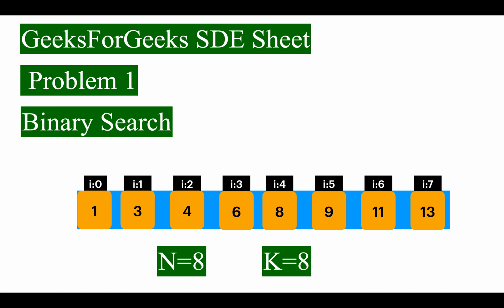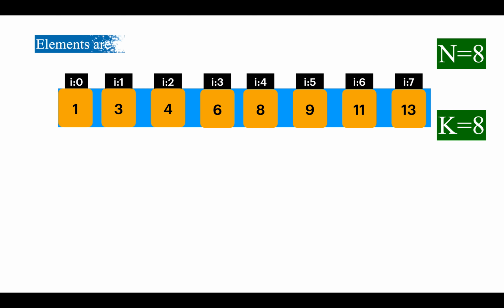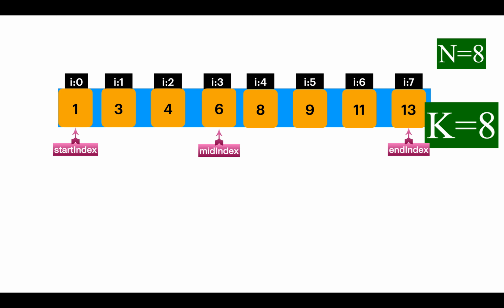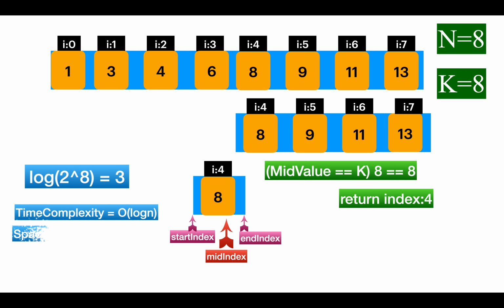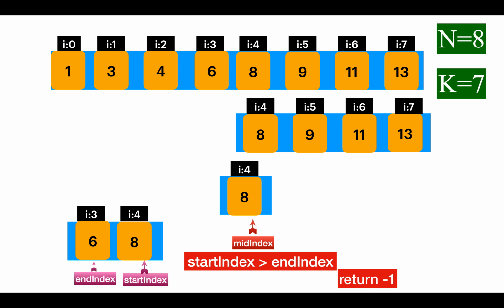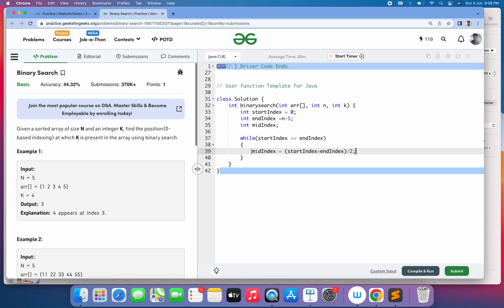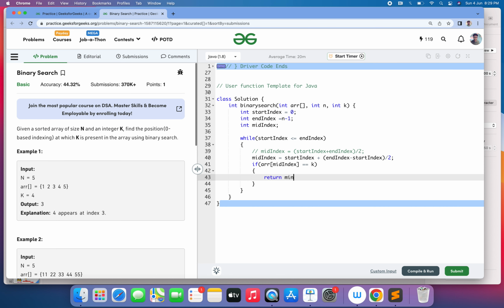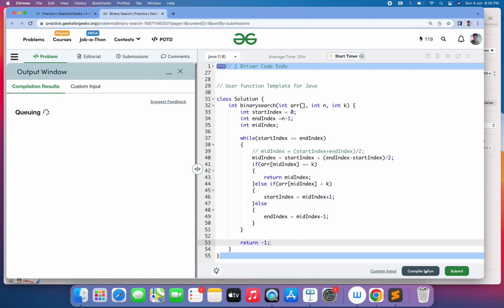GeeksForGeeks SDE Sheet Binary Search | LeetCode 704. Binary Search